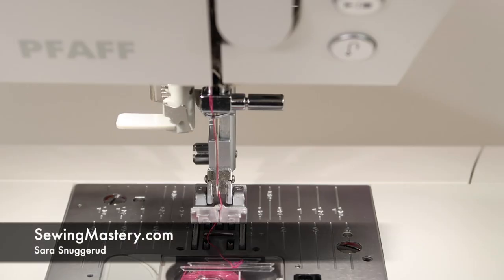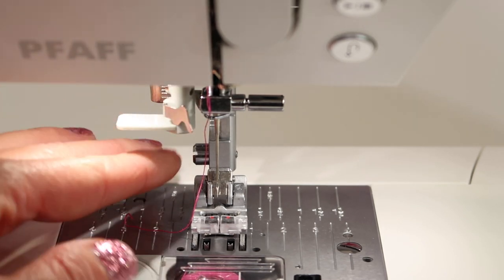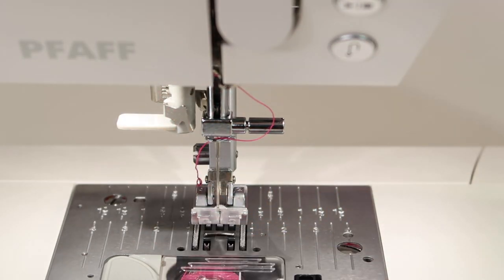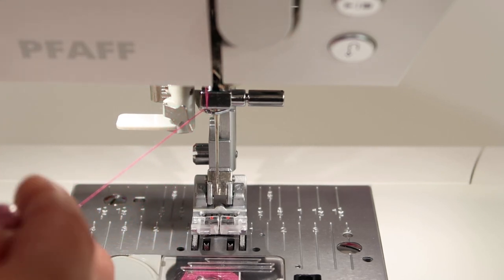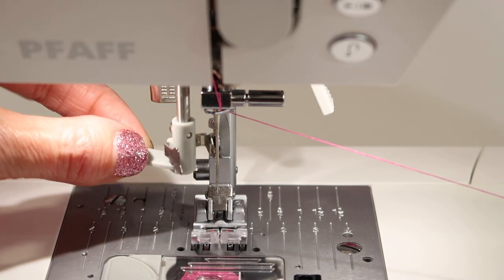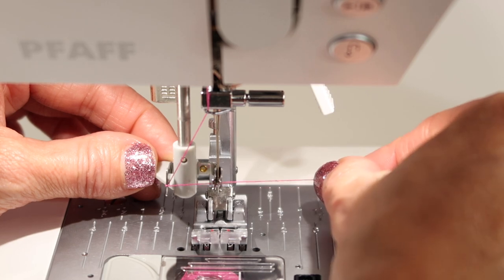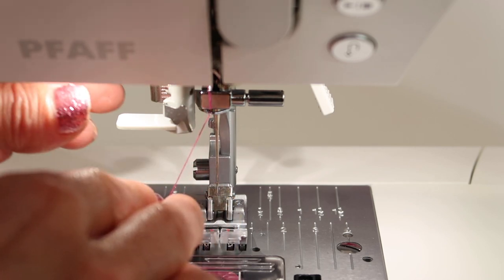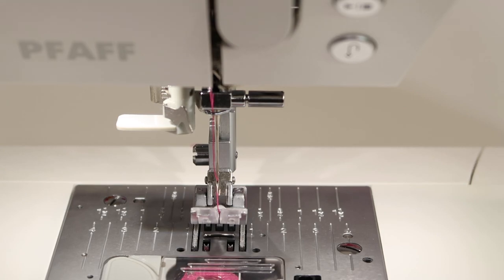Pfaff quilt ambition 630 7 Needle Threader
Learn how to use the needle threader on the Pfaff quilt ambition 630 sewing machine.